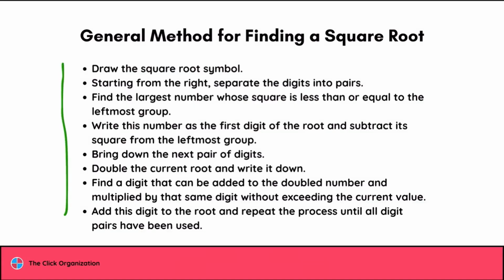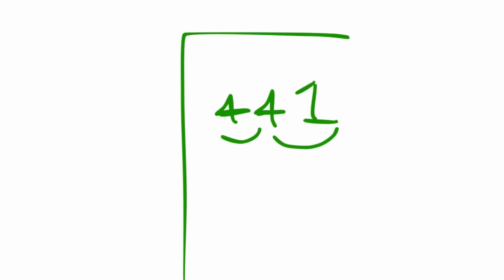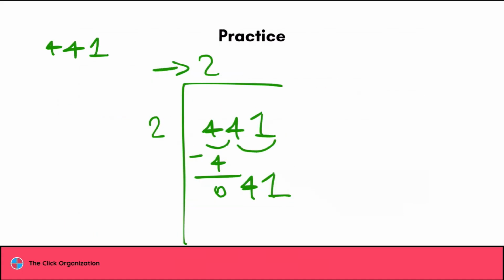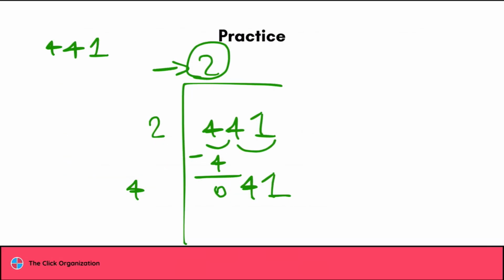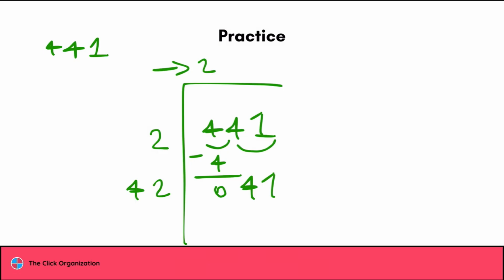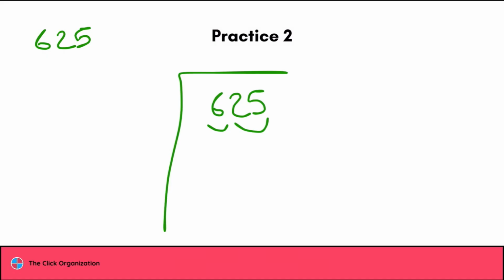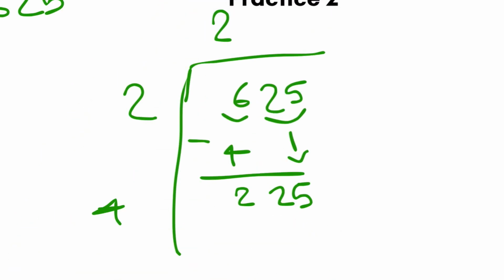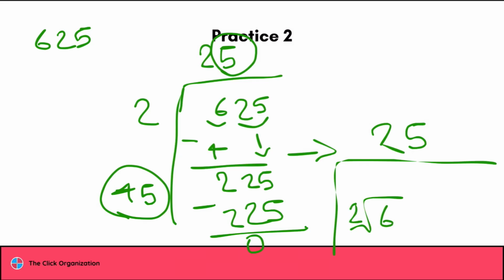Finding Square Roots of Numbers | Introduction to Arithmetic | The Click Organization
We have a general method for finding the square roots. Let's discover it.

00:00 Intro
00:35 The General Method
00:42 Practice 1
05:14 Practice 2
07:44 Done